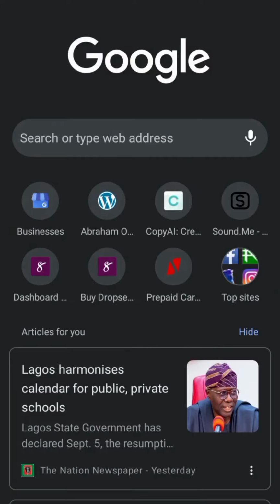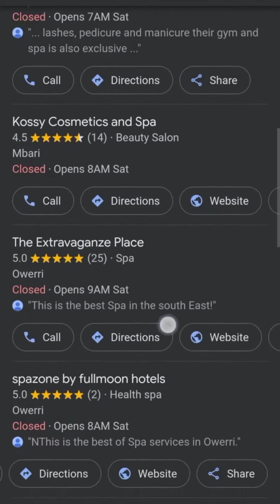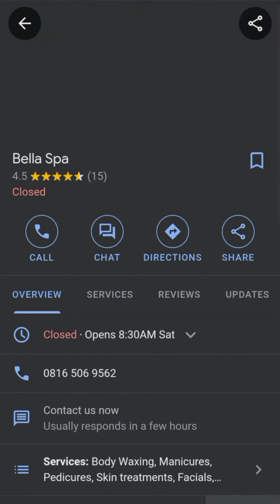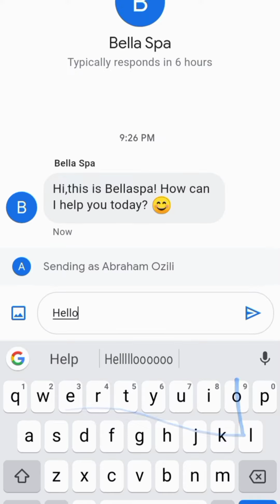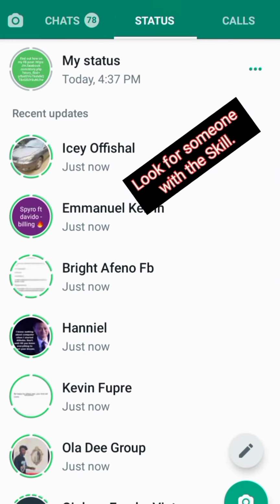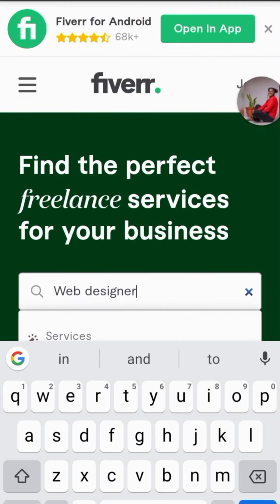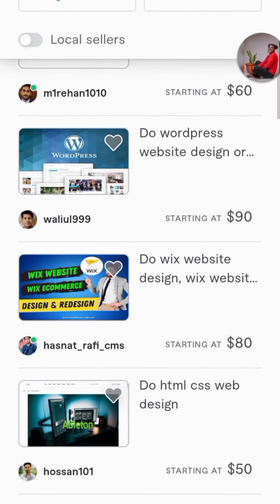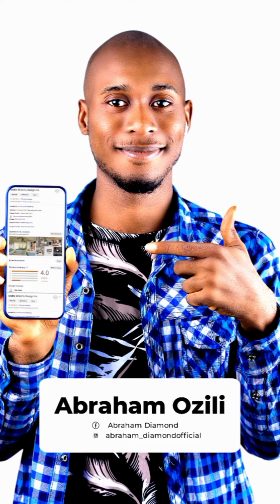How to Make $100/Day Using Google maps From your Smartphone. [Finally Exposed]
How to Make $100/Day Using Google maps From your Smartphone.